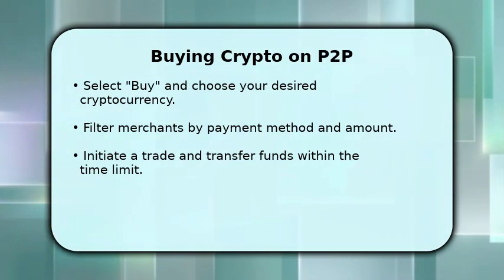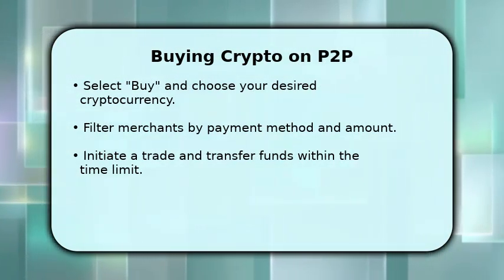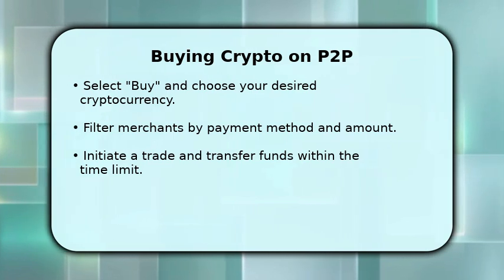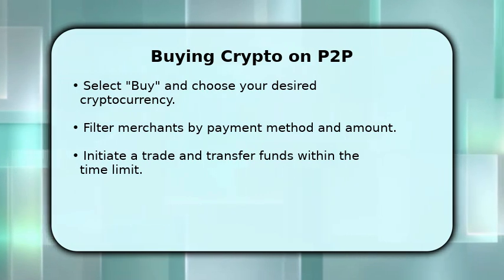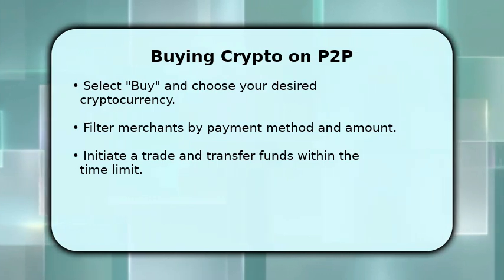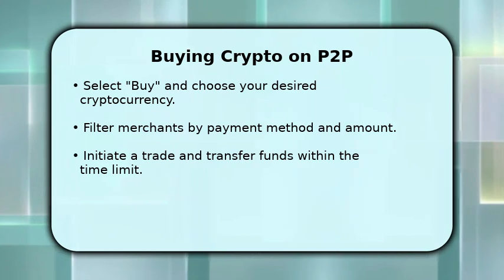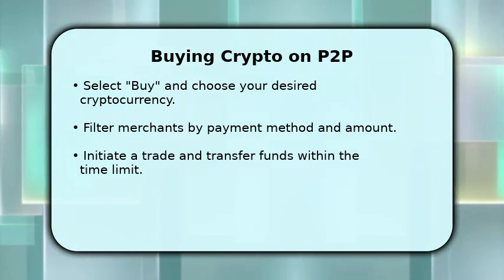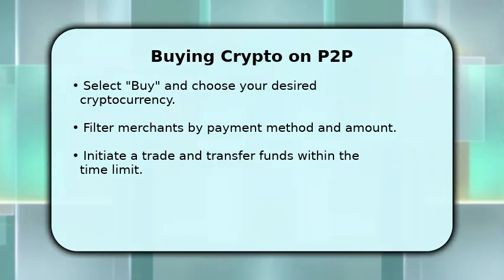How to Use KuCoin P2P (Only Way)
In this video, we will cover the step-by-step process of using KuCoin's Peer-to-Peer (P2P) feature. This feature allows users to buy and sell cryptocurrencies directly with each other, without the need for an intermediary exchange. We will walk you through the setup process, how to find a trade partner, and how to complete a transaction safely.

KuCoin P2P tutorial, how to use KuCoin P2P, Peer-to-Peer trading on KuCoin, buying and selling cryptocurrencies on KuCoin, KuCoin exchange review, cryptocurrency trading platform, P2P trading for beginners, KuCoin fees and charges, how to make money on KuCoin P2P, KuCoin P2P security